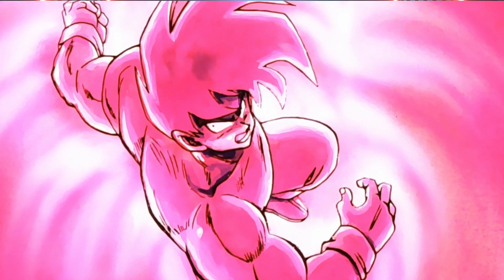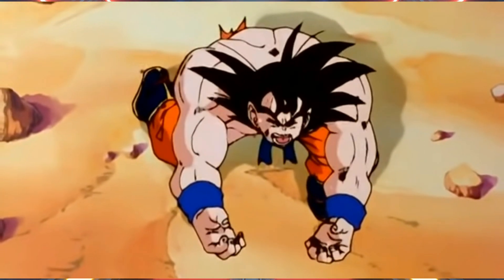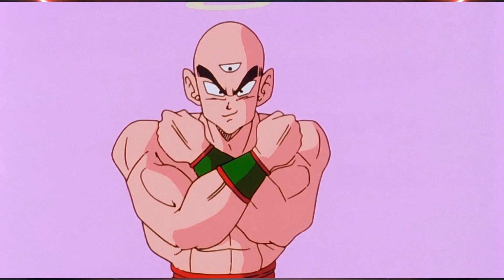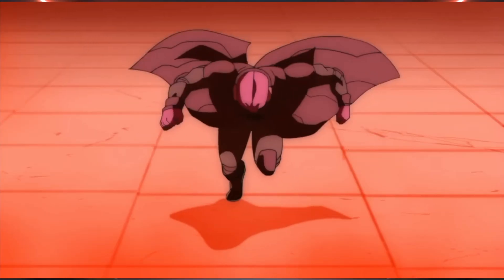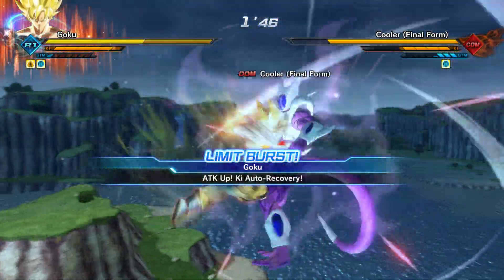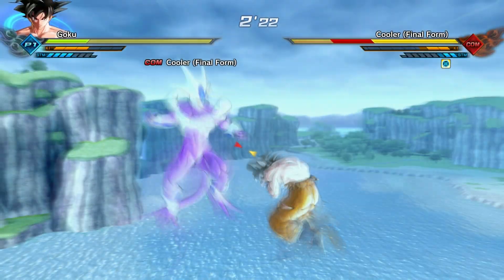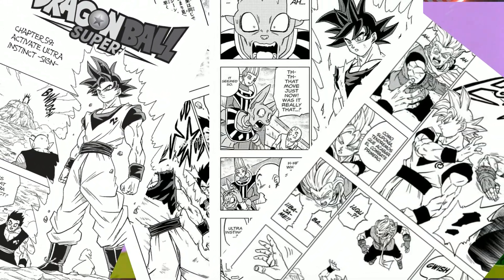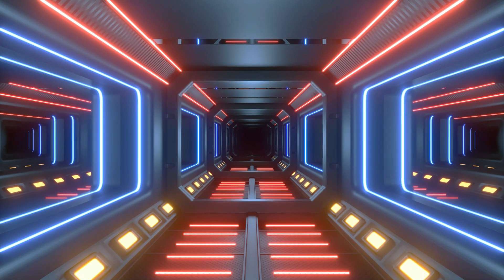Dragonball Needs to Bring Back the Kaioken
The Kaioken is such a cool and unique move in the world of Dragon Ball and I MISS IT.

It's such a shame that Toriyama let it fall to the wayside like so many amazing techniques in favor of constant nameless energy blasts and Super Saiyan transformations.

But from Dragon Ball Z, to Dragon Ball Super, and even Dragon Ball Xenoverse 1 and 2 - the kaioken has had its time to shine!

-FighterZ Menu Theme 1
-FighterZ Character Select Theme
-FighterZ Arcade Theme